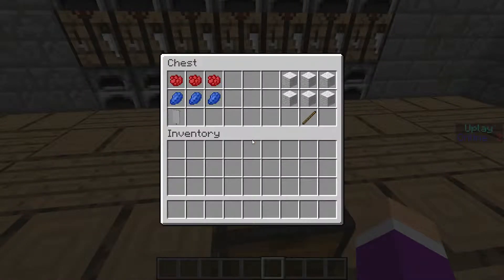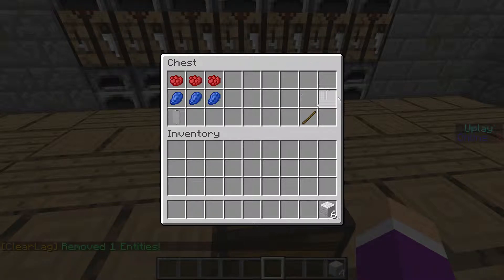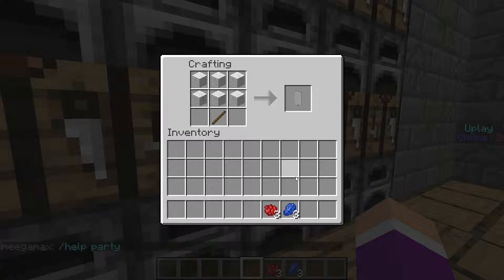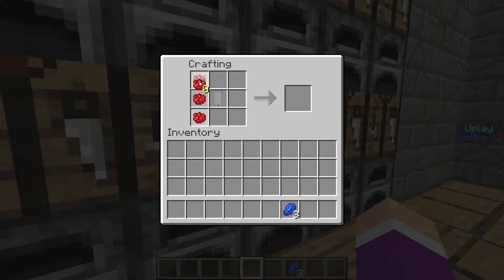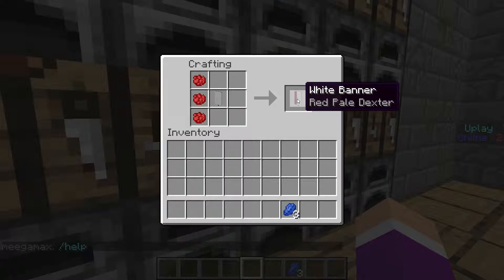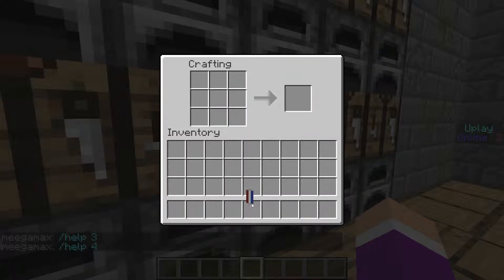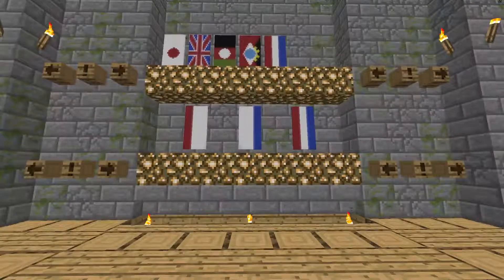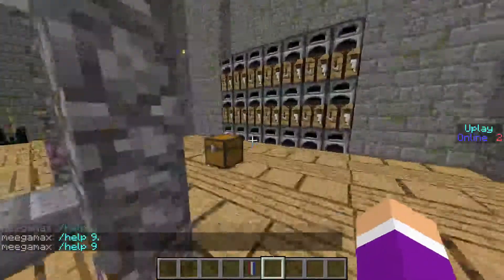French Flag Banner Tutorial